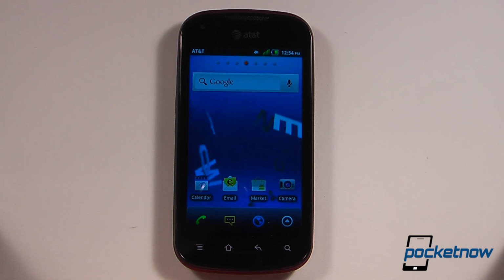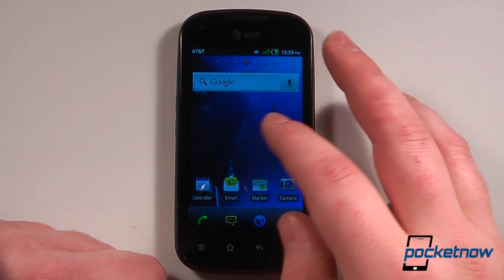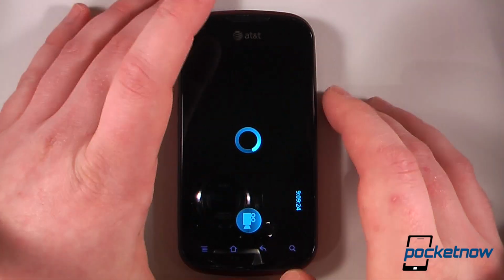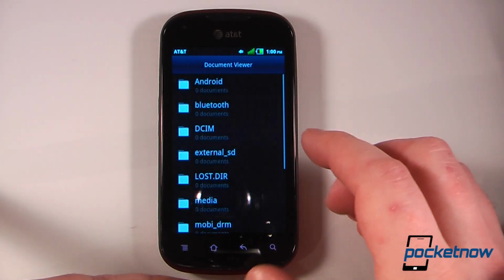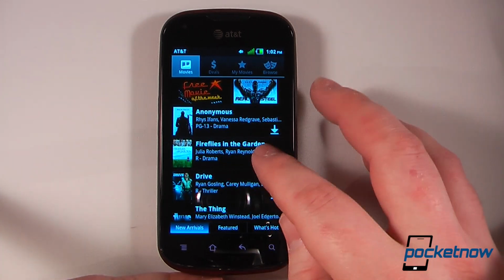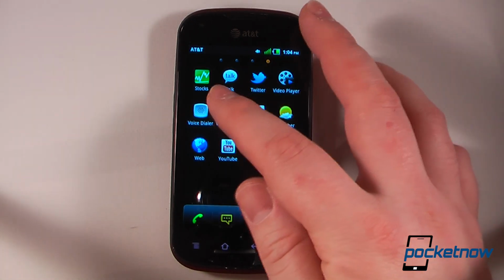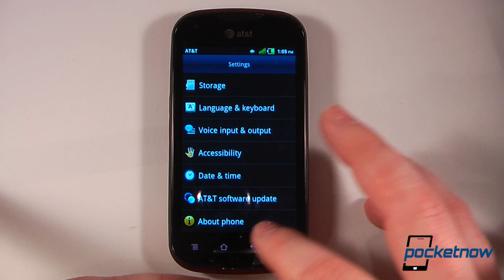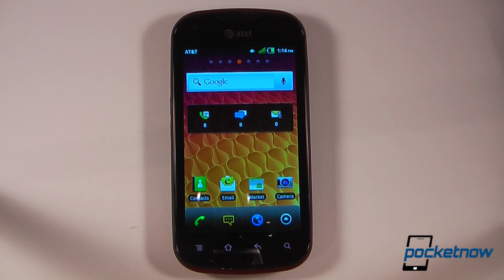Pantech Burst Software Review | Pocketnow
In this video we demonstrate the software of the Pantech Burst, which ships, with Android 2.3 Gingerbread with a few enhanced interfaces by Pantech. Many of the apps that come preloaded on the Burst are trials or lite versions, but Pantech has added quite a few useful utilities.